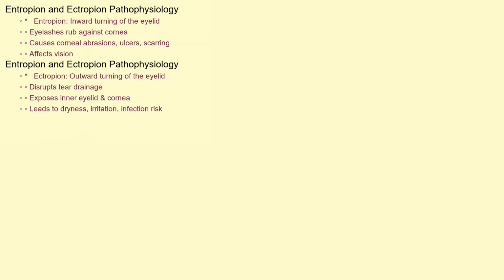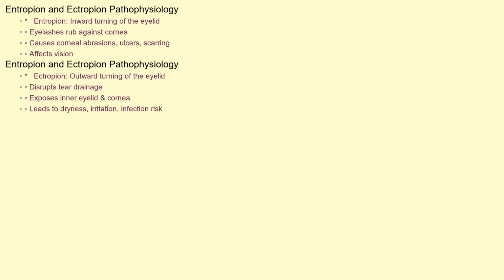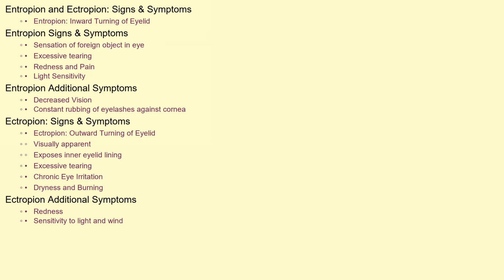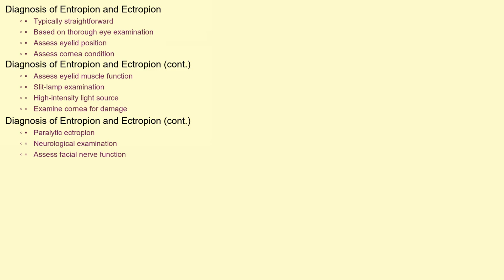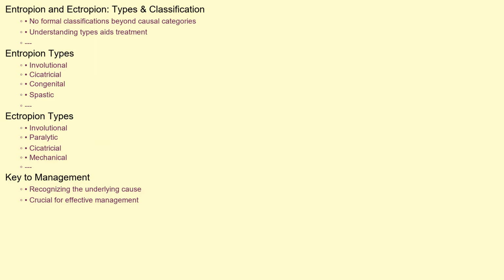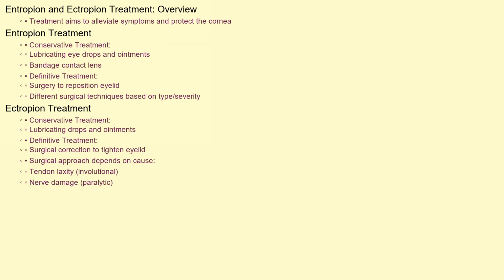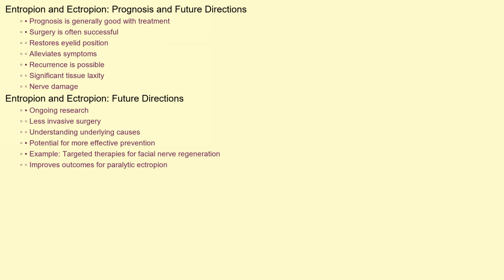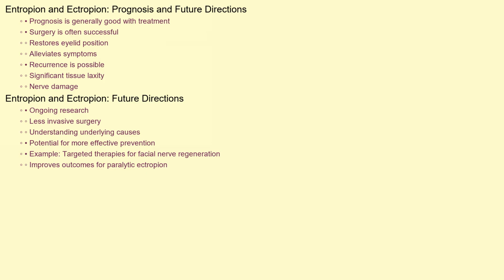Entropion & Ectropion Explained Causes, Symptoms and Treatment, All Insights